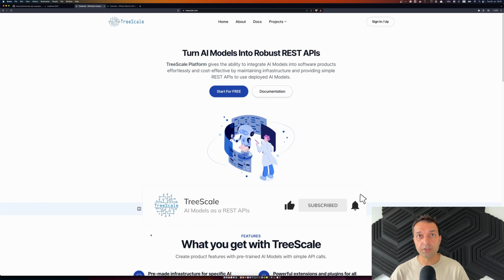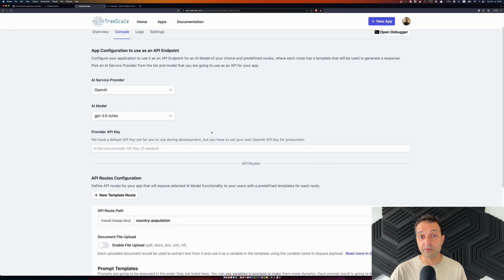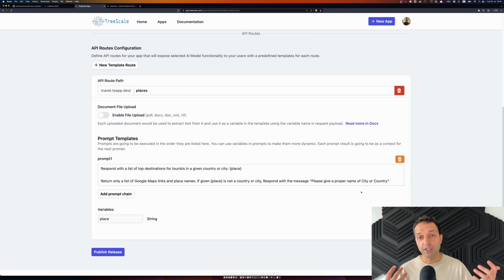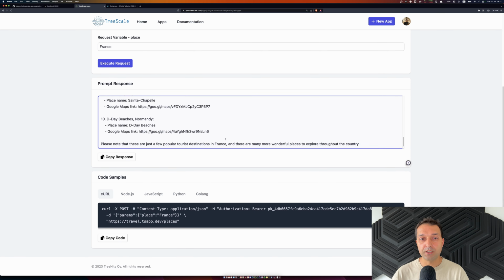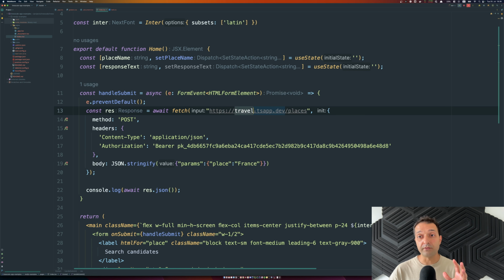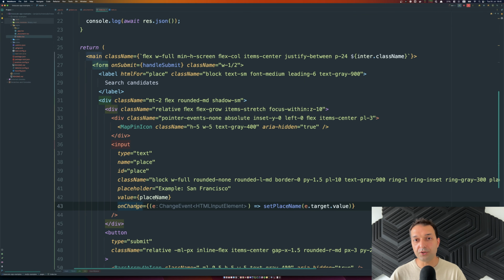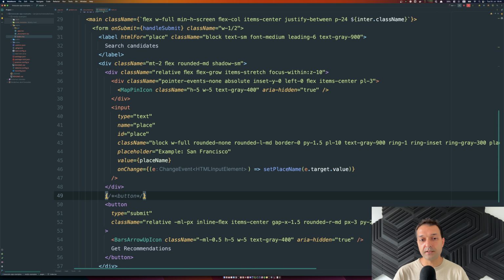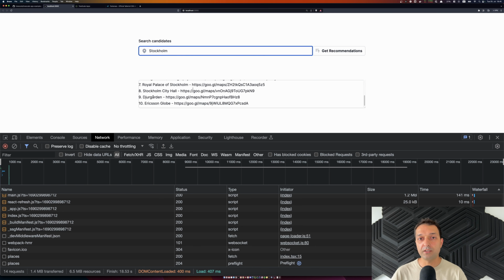Next.js Web application example to get travel recommendations with TreeScale App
This video tutorial contains a simple Next.js application that executes a TreeScale App to handle an OpenAI GPT-3.5 prompt and request parameters.
This tutorial aims to demonstrate how to integrate TreeScale AI Model APIs into regular web applications with a few lines of code.